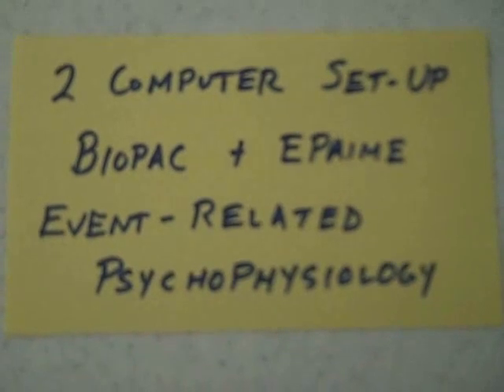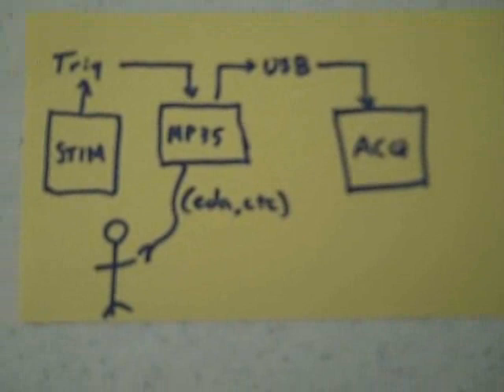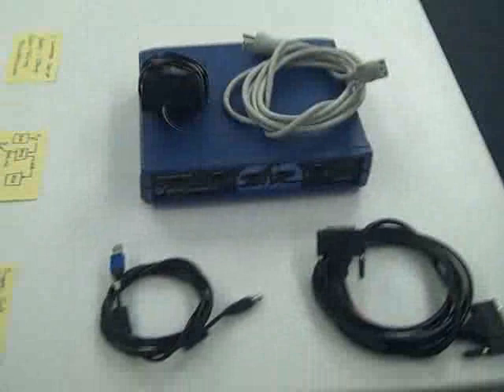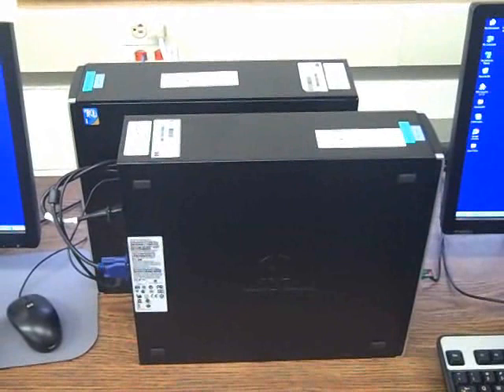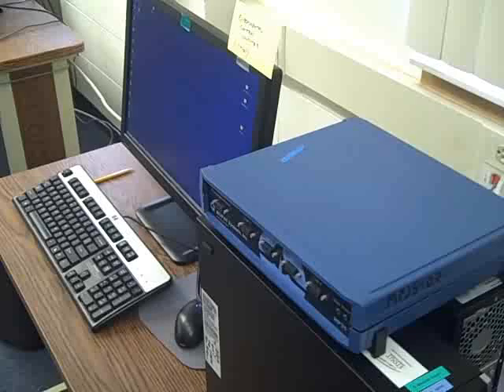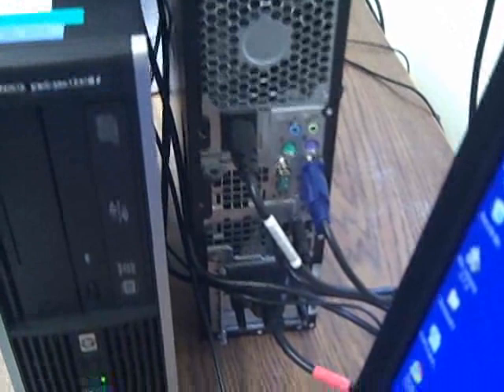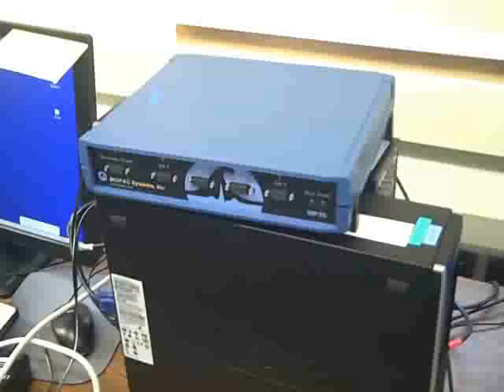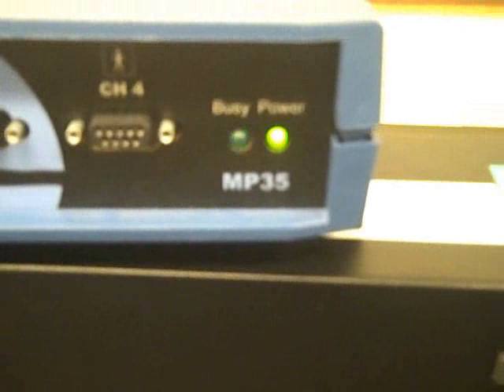EventRelatedPsychophys1.flv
Another in our series of doing psychophysiology with the Biopac MP35.  This is the first part of a five part series on the basics of event-related psychophysiology using EPrime, BSL Pro, and MS Excel.  This episode shows the viewer how to hook up an MP35 so as to allow simultaneous acquisition of both physiological data and event records from the experimental control computer.  By Michael Donnelly, PhD, UW-Stout Department of Psychology, in conjunction with CNERVE.